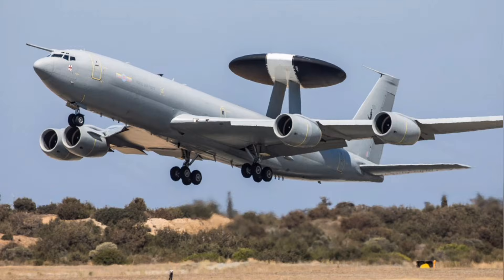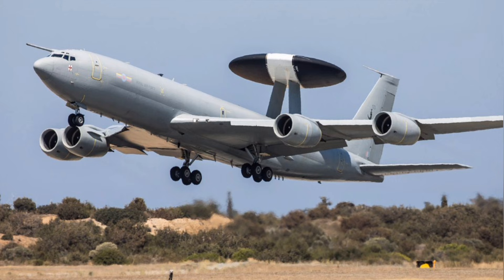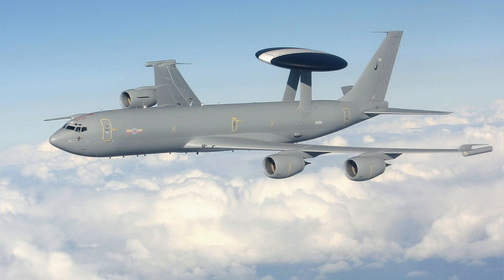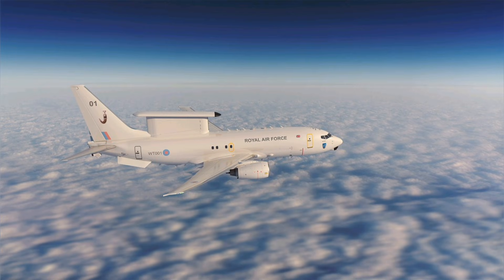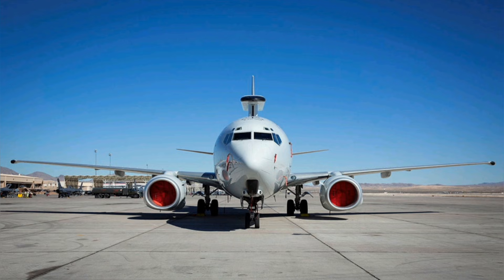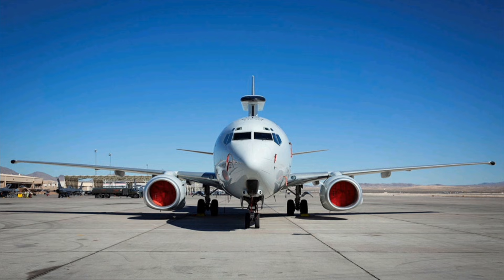From Sentry to Wedgetail: The Transition and Digital Future of RAF Airborne Early Warning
The Royal Air Force's Airborne Early Warning (AEW) capability is undergoing a critical transition. We analyze the retirement of the aging Sentry E-3D and the resulting temporary capability gap. The episode then focuses on the future: the E-7 Wedgetail AEW Mk1. We detail the revolutionary MESA radar—crucial for sustained, long-range tracking of advanced threats—and how the Wedgetail will deliver state-of-the-art multi-domain battle management. Operating from RAF Lossiemouth, the E-7 will seamlessly integrate with the F-35 and enhance NATO collective defence, confirming the UK’s commitment to maintaining air superiority.

Chapters:

0:00 Defining Airborne Early Warning and Control (AEW&C)
1:18 The Sentry E-3D Era and its Retirement
2:44 The Future: E-7 Wedgetail AEW Mk1
4:09 A Key to Interoperability